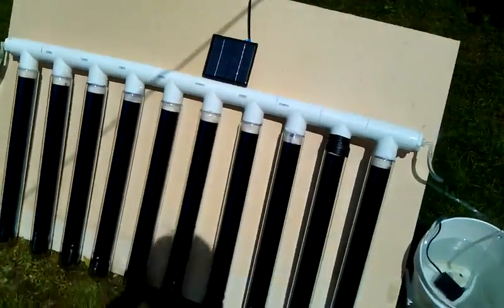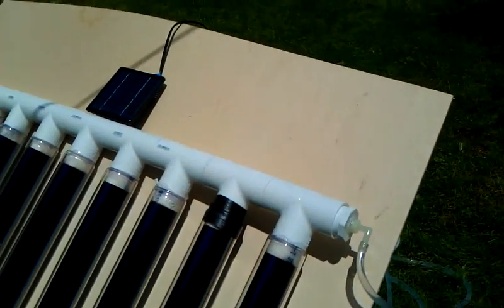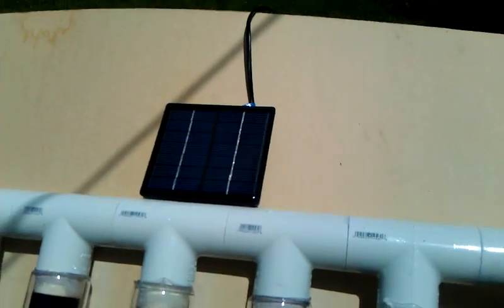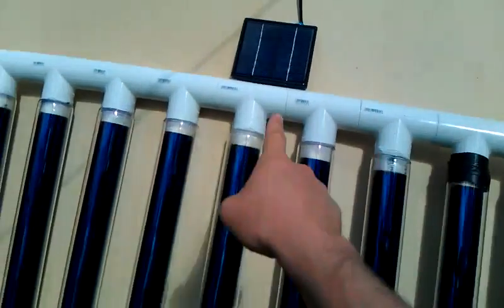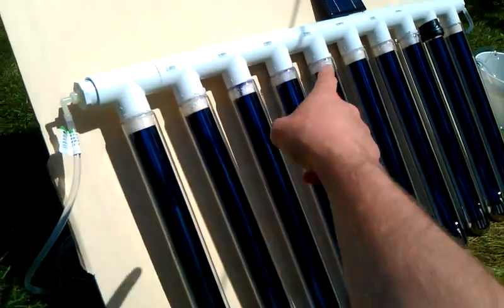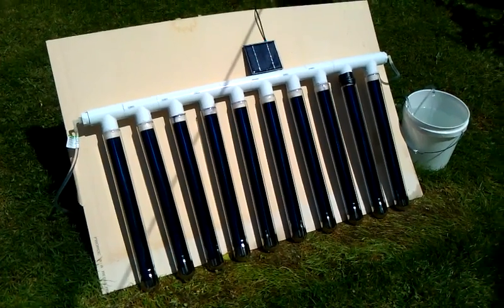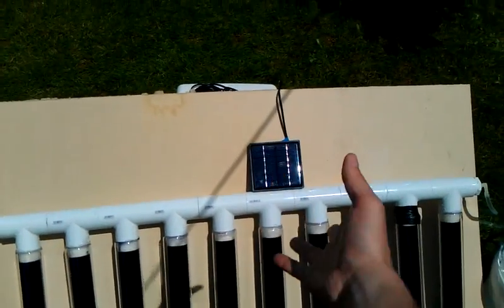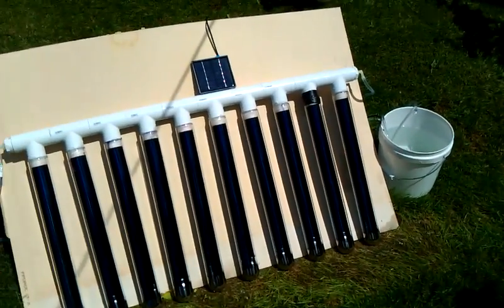DIY solar vacuum tube water heater manifold